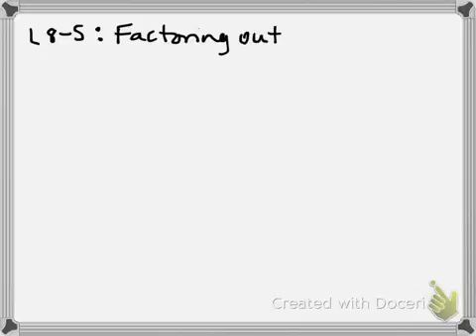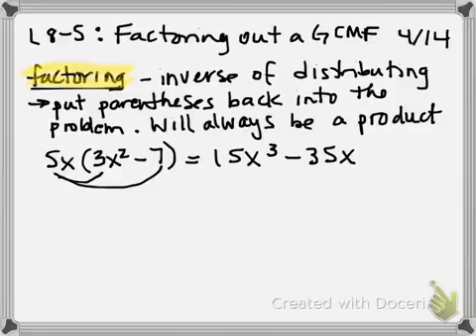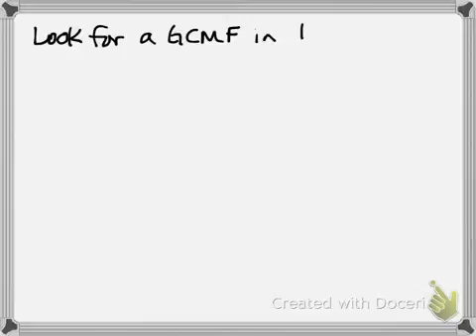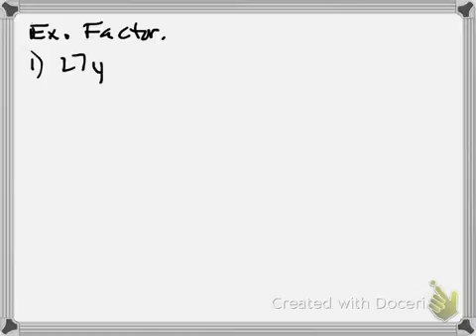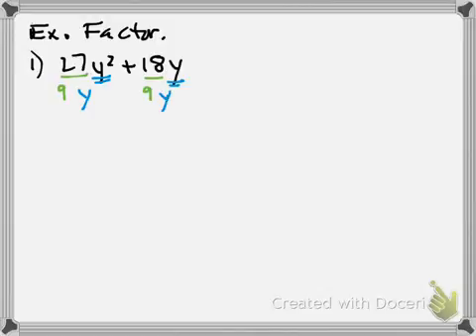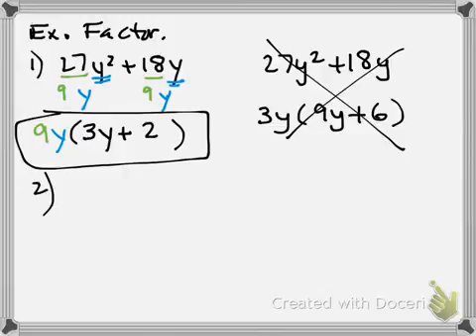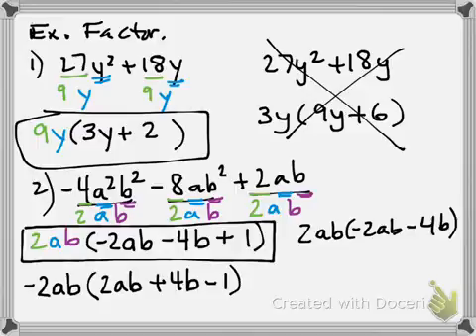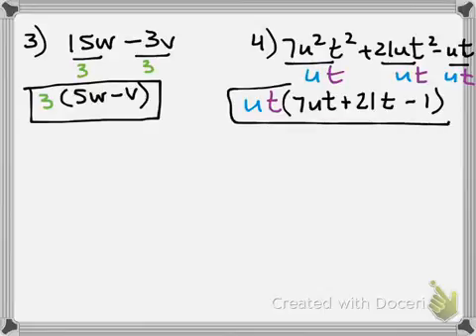Math 8A Factoring out a GCMF